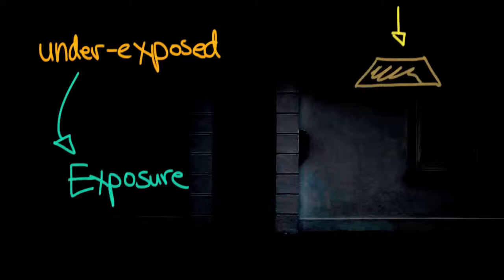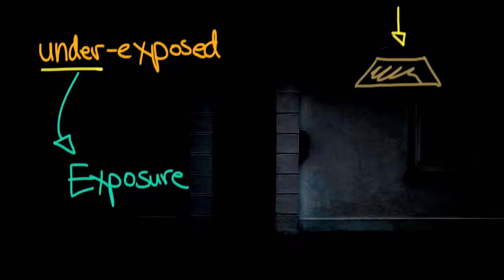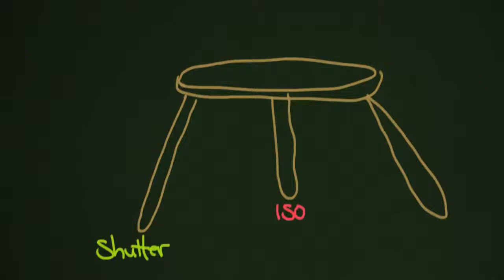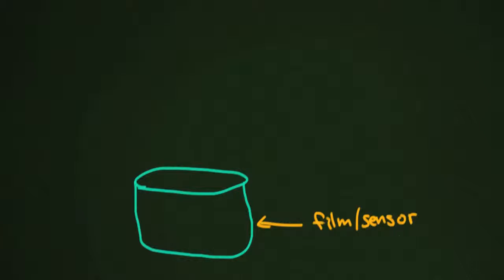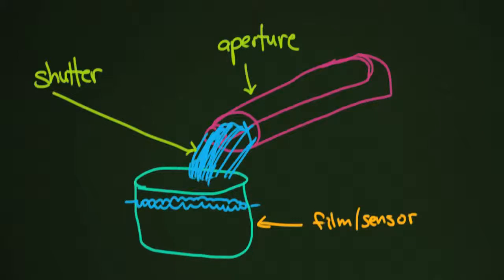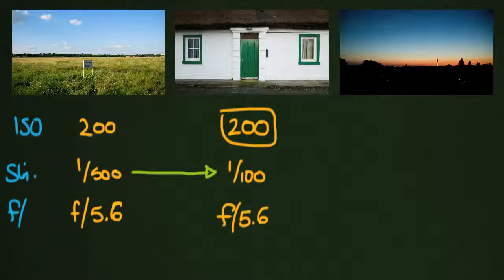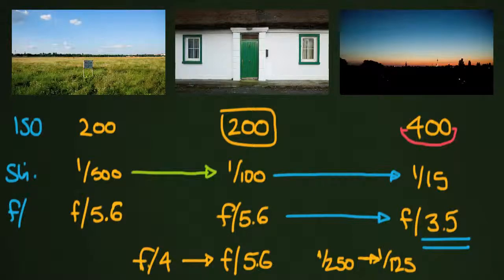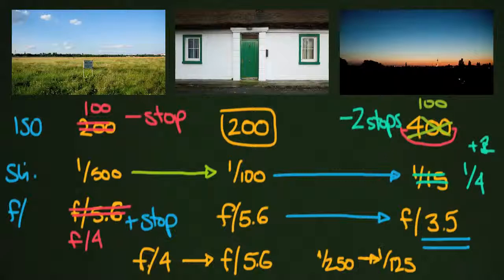Best magic math on youtube 37